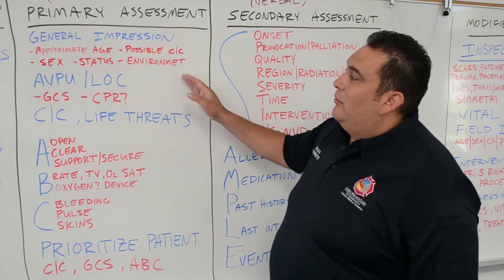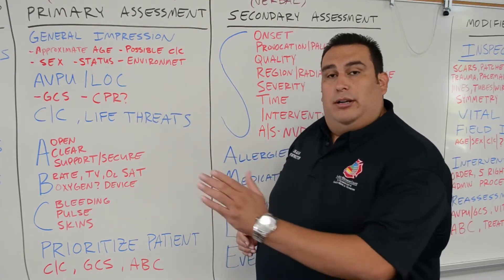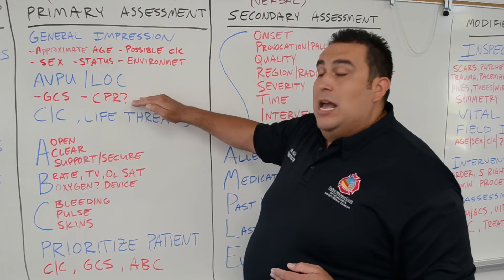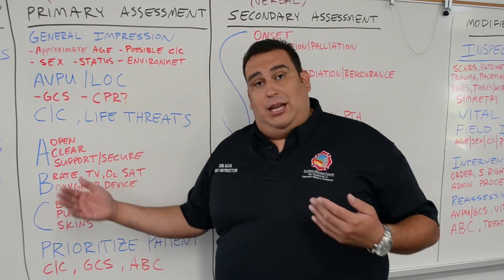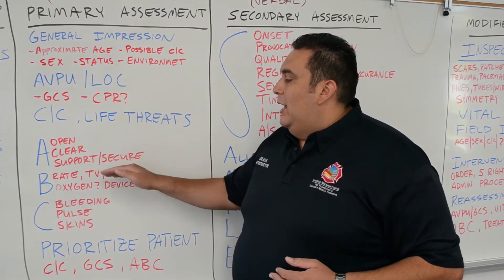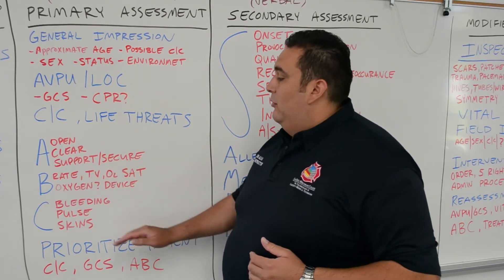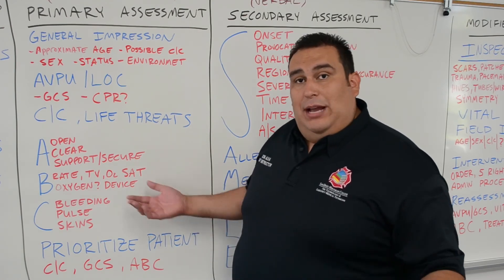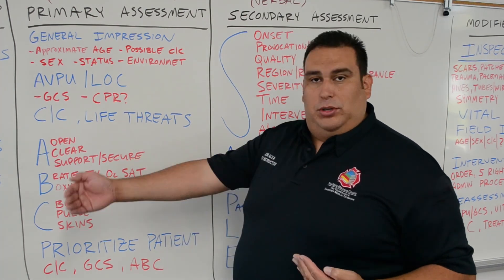Medical Assessment-Primary Assessment (Part 2)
EMT Professor Jon Alva explains the primary assessment. This mirrors the NREMT skill sheet and is intended as a study tool to grasp a better understanding of the assessment as a whole. Please reference our other videos for a full demonstration of this skill.